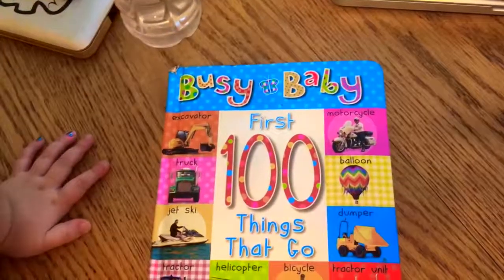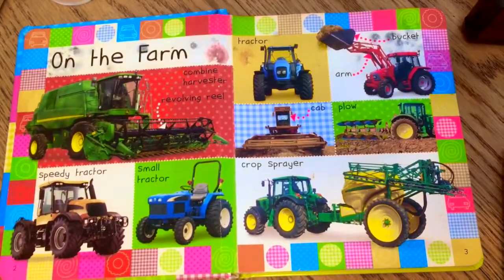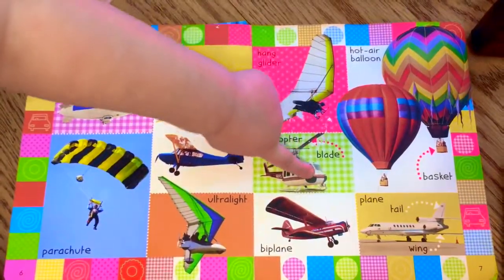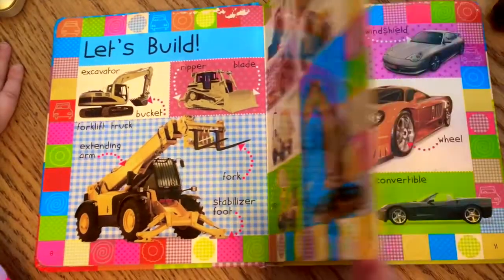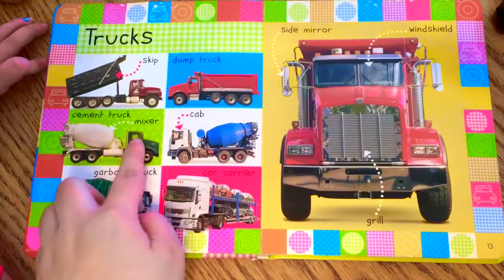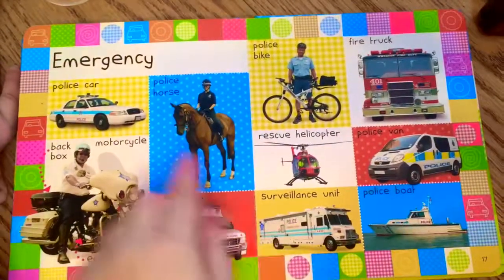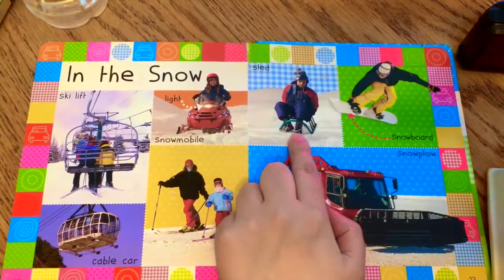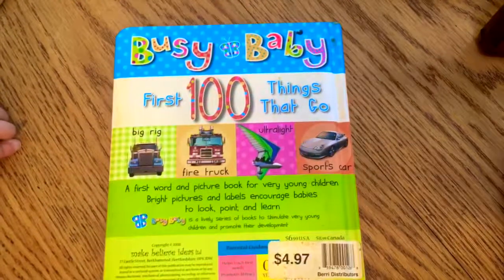Read With Us - First 100 Things That Go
Reading "First 100 T hings That Go"